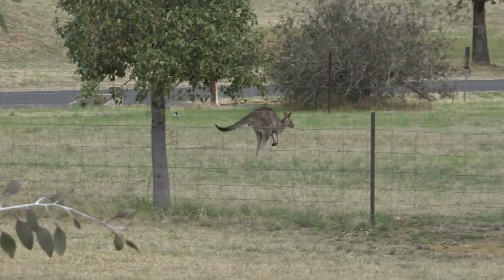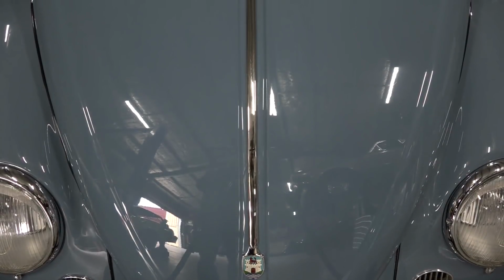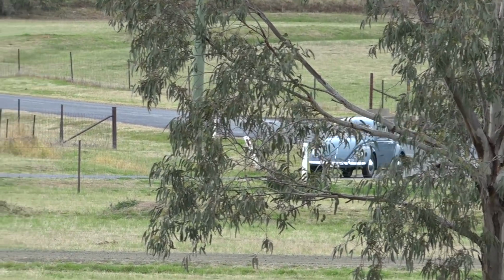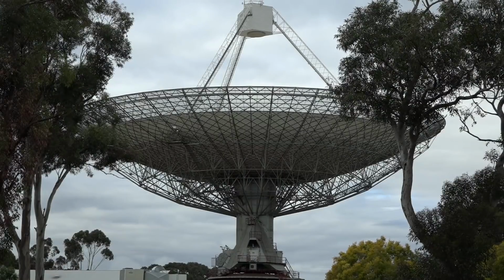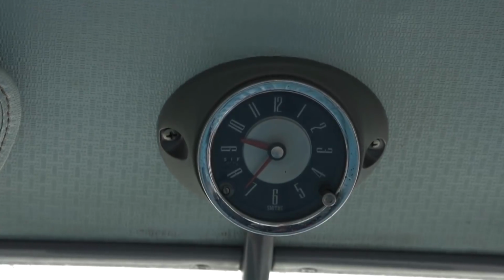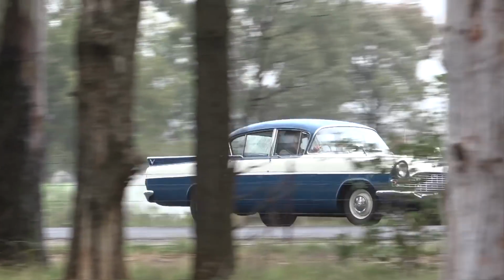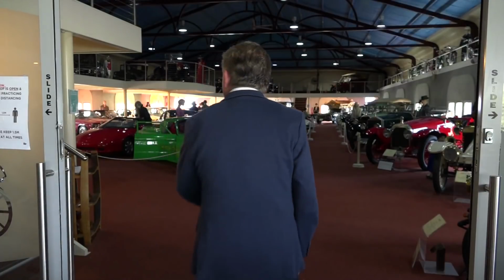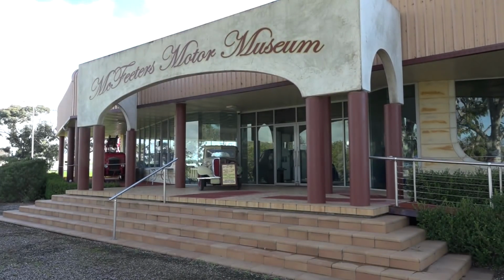Classic Cars & Mcfeeters Motor Museum NSW: Classic Restos - Series 48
Fletch is back in central NSW to meet two enthusiasts and view their classic cars, Richard with his 1955 VW Beetle and Eric with his 1962 Vauxhall Cresta.

Richard's story is familiar, finding a rusted-out wreck bogged on a rural property, going home to consult his wife Shirley about spending $300 for the wreck, when his son offered to fund the rescue. The restoration began 19 years ago. He gives his son, also named Richard, a great deal of credit for the project; he has an excellent eye for detail, which is why the Beetle is in Concours condition today. Richard says no two VW's are the same but are all cool. When Fletch asks, how does it drive? He says it drives like a VW, slow but responsive and capable of 65mph downhill. Son Richard has appeared in a previous episode of Classic Restos with his own HK Brougham, another example of his restoration skills.

Fletch's fascination with the Dish is evident once again when he finds enthusiasts Bruce - a  Central West Car Club member who happens to be a senior technician at the Dish in Parkes. His classic car is a 1962 Vauxhall Cresta. Bruce's passion for Vauxhall originated when he was just 12 years old. His first car was a Bedford Ute based on a Prewar Vauxhall sedan. He initially thought the Cresta would be a good family car, but it wasn't until his family had grown up that he acquired it. Vauxhalls first attempt at modern styling based on American models attracted him to it, always wanting a car with fins, even if they were modest compared to the American vehicles. The Cresta was an Australian-made model and featured a 161 Vauxhall motor with a Hydramatic transmission. Bruce says it's still fun to drive today and a step back in time every time he drives it.

There's nothing better than a motor museum in Fletch's eyes, and this is another great example and reason to travel to Forbes in NSW and spend time in the region; it's the Mcfeeters Motor Museum. The museum is astonishing and has become a significant tourist attraction. It's not a garage but a purpose-built museum to house the entire Mcfeeters family car collection, which spans from 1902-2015. They have collected cars for over 58 years. One unique feature of the museum is that many of the vehicles have mannequins dressed in the fashion from the period to style the display, helping visitors recall the period of the cars. Women, in particular, have expressed their delight at how the museum presents the cars and fashions of the day. A trip to the Mcfeeters Motor Museum is one to put on your list if you're driving through Central NSW.